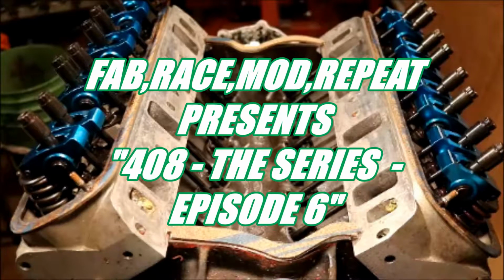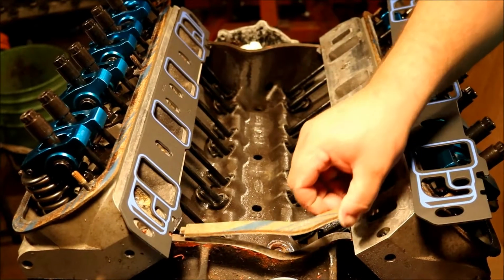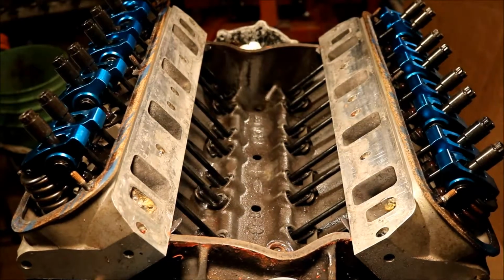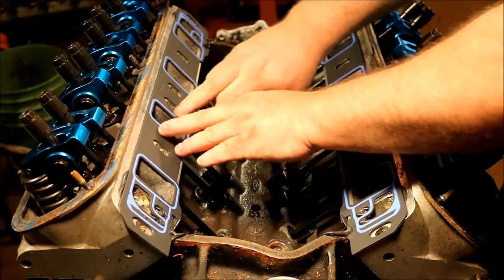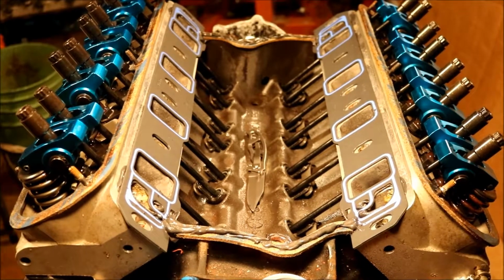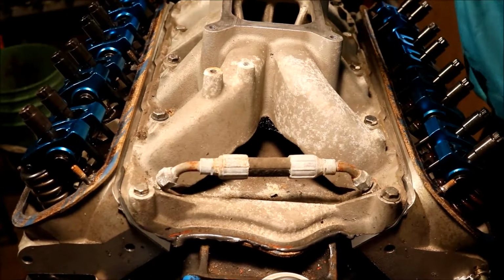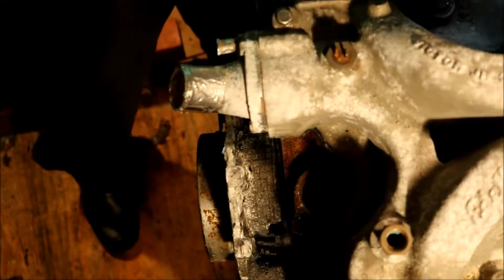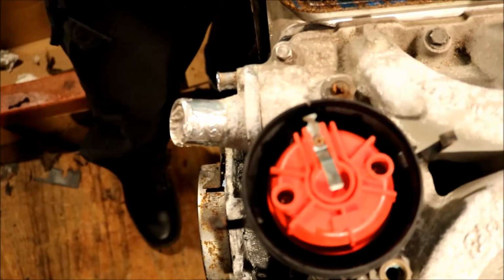408 EPISODE 6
In this episode I reinstall the intake manifold and set the distributor back in.